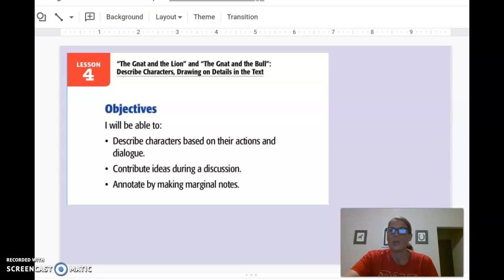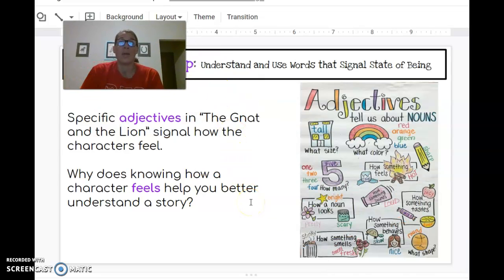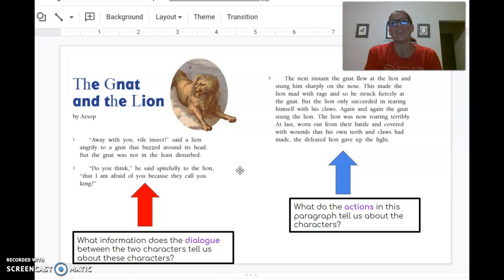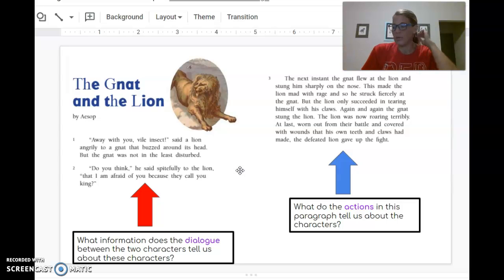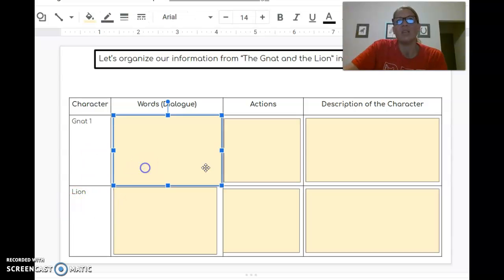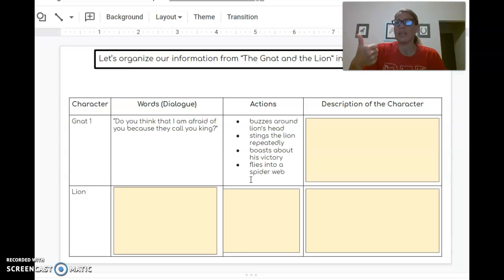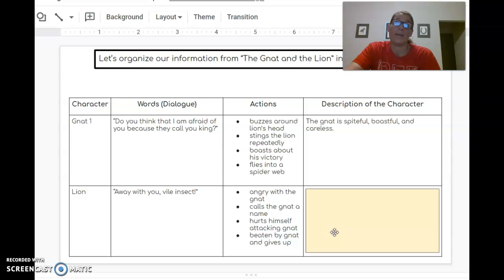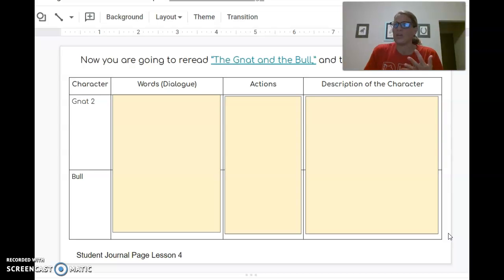How Characters Actions/Reactions Video